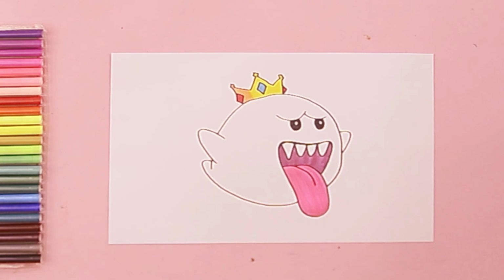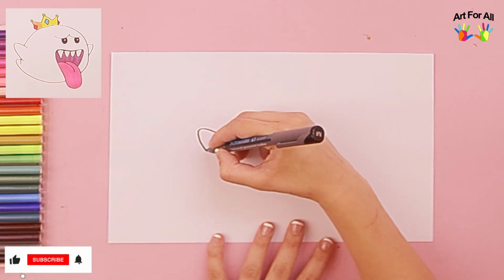How to draw King Boo (Super Mario Bros.)